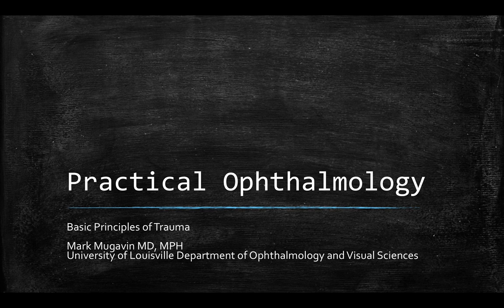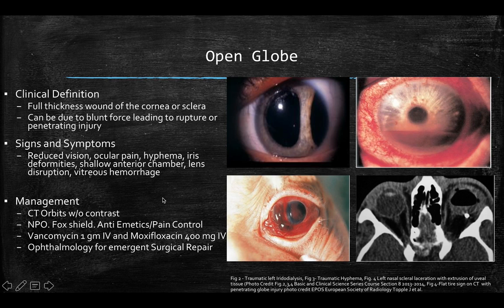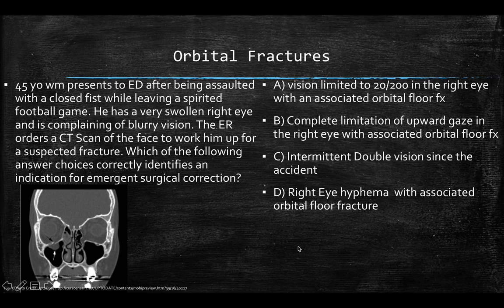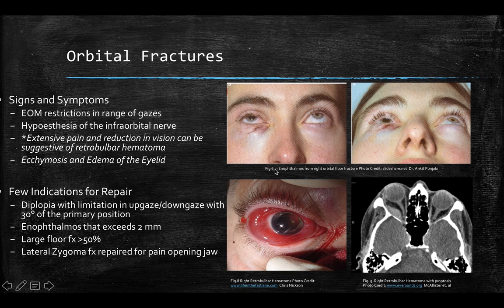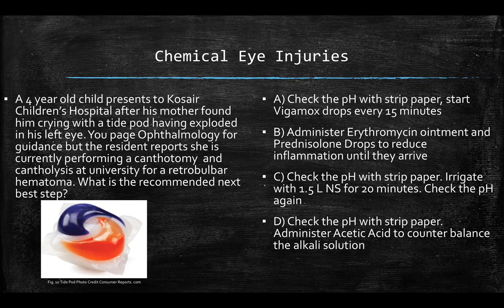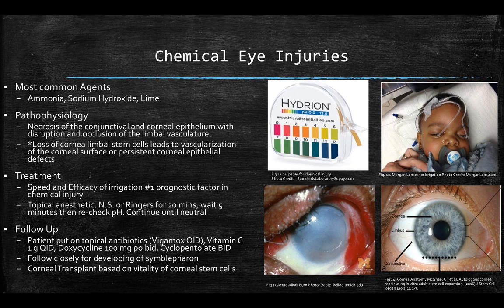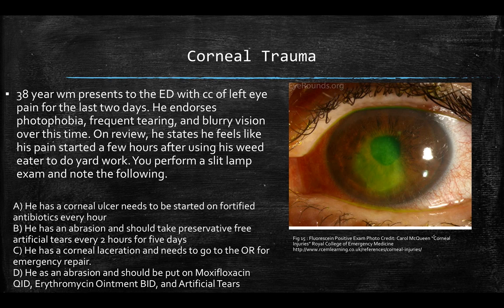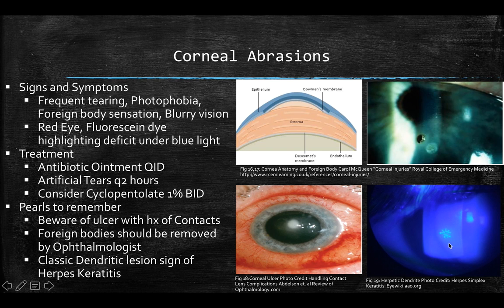Practical Ophthalmology Trauma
Review of common manifestations of eye trauma. Packed with Usmle style questions. Created to help teach Ophthalmology to Non-Ophthalmology Residents and Medical Students